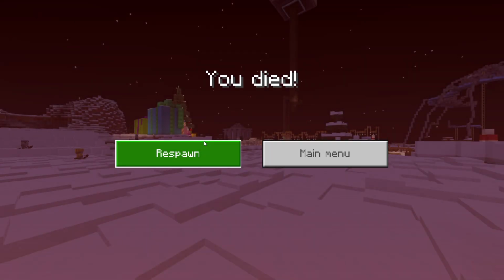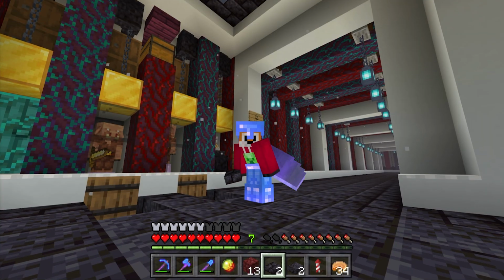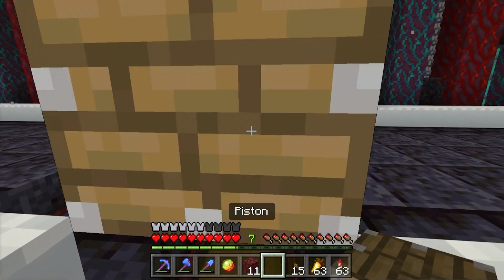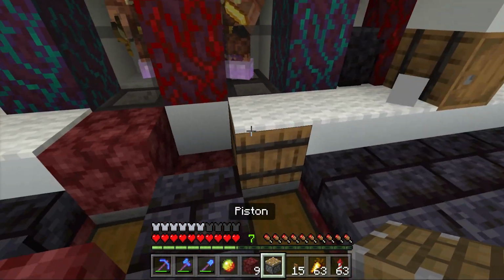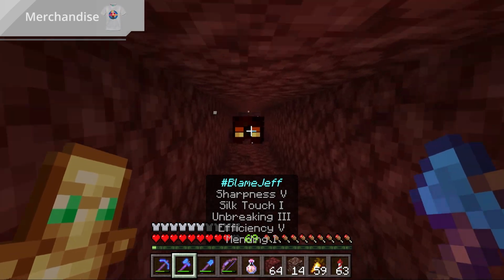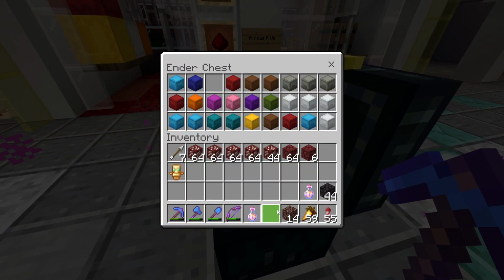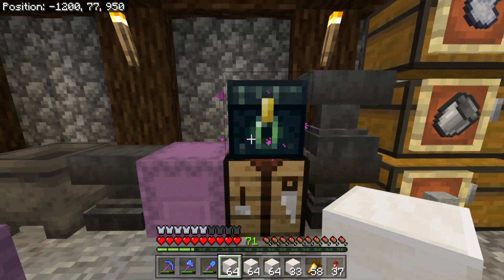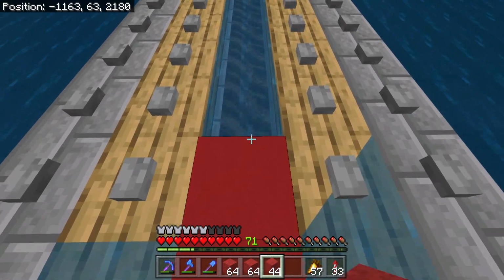BUILDING SANTA'S SLEIGH | Truly Bedrock Season 2 [58] | Minecraft Bedrock Edition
In this episode I build a Sleigh...

This edition works on Windows 10, Pocket Edition, Android, iOS, Xbox, Nintendo Switch. PS4 and other devices.